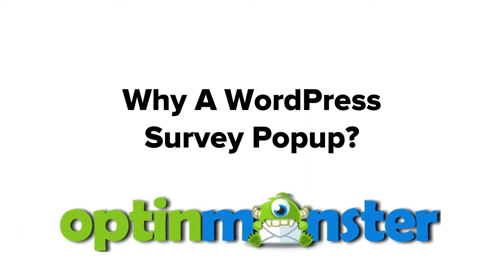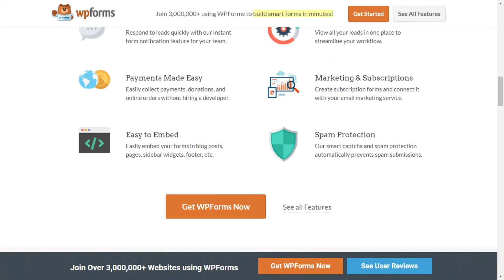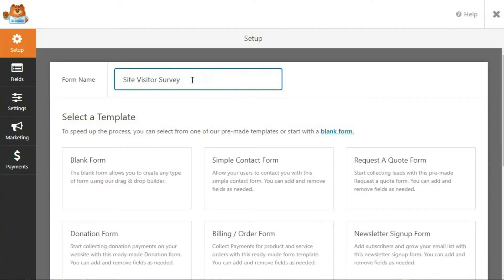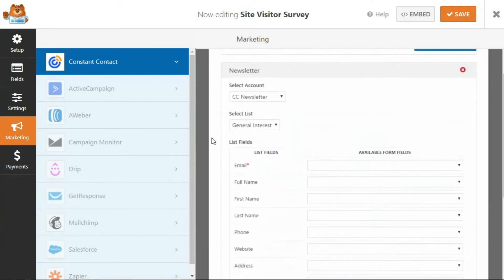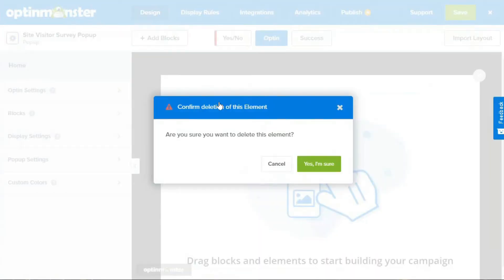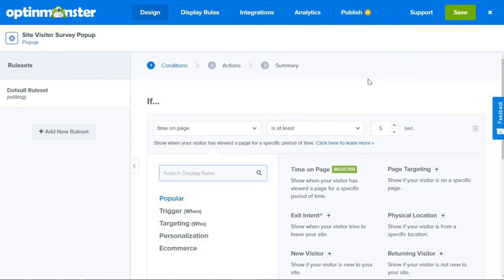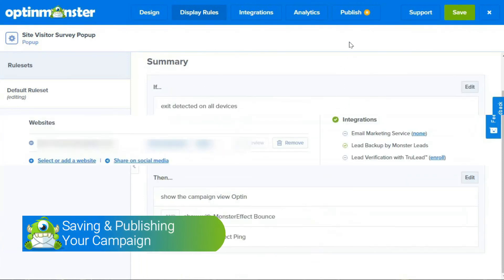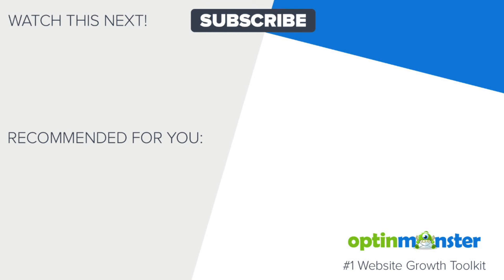How To Create A WordPress Survey Popup To Find Out Your Visitors' Secret Thoughts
Wouldn't it be great if you knew why people are landing on your site and then just click away? In this video, we'll you how you can ask them, by creating a WordPress survey popup.

➤ Timestamps In this video:
00:00 Introduction
00:19 Why A WordPress Survey Popup?
00:55 Which Popup Survey Tools Should You Use?
01:52 Creating A Survey Using WPForms
03:11 Creating A Campaign With OptinMonster

➤ Links mentioned in the video:
• Survey Best Practices

• How to Use Page-Level Targeting to Quickly Boost Leads

• How to Trigger a Popup Form on a Button Click (Step by Step)

WordPress popup plugin, Optinmonster, WPForms, create popup survey, popup survey, WordPress popup, survey maker